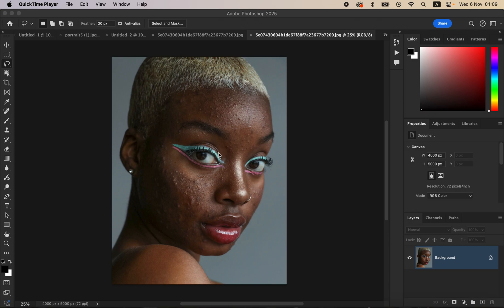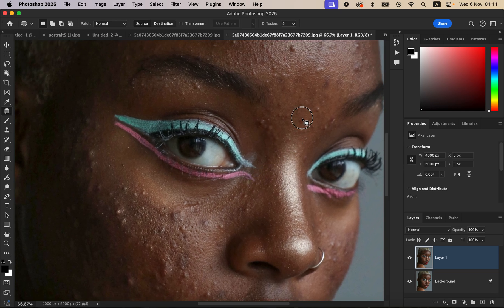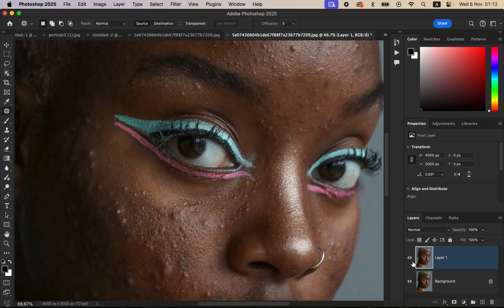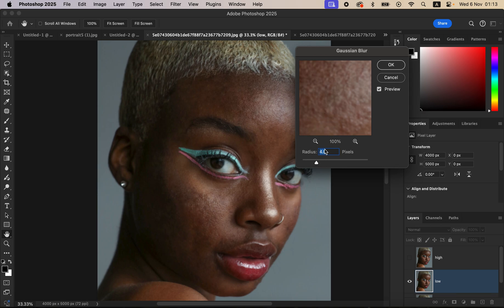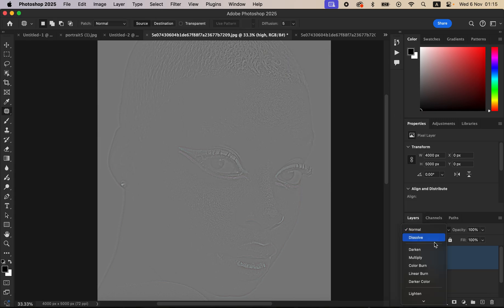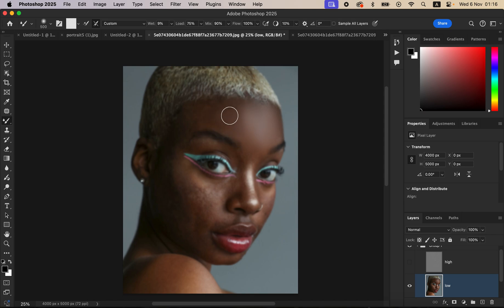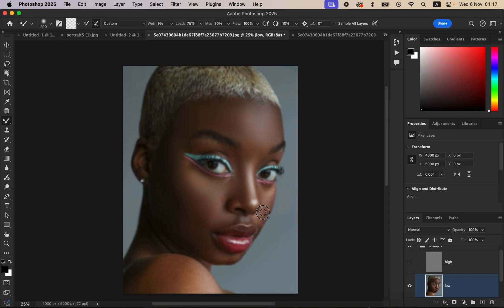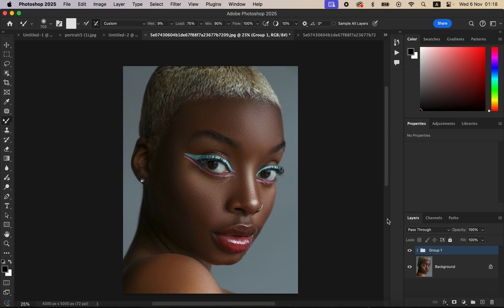How To SMOOTH SKIN Using FREQUENCY SEPARATION In Photoshop | Skin Retouching Tutorial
In this tutorial, learn How To Smoothen Skin Using Frequency Separation In Photoshop